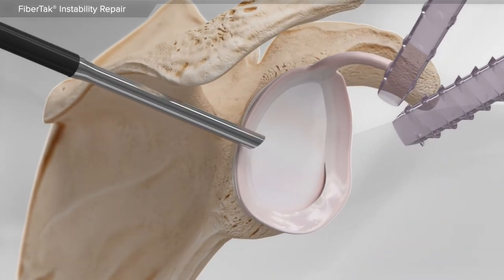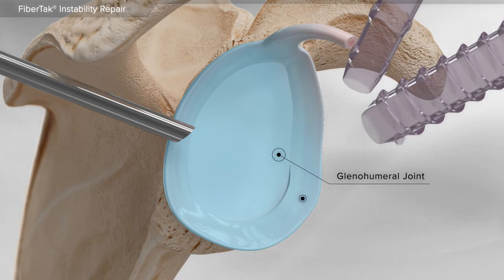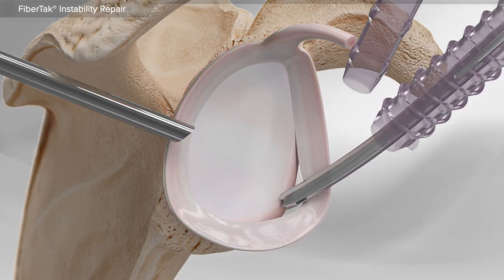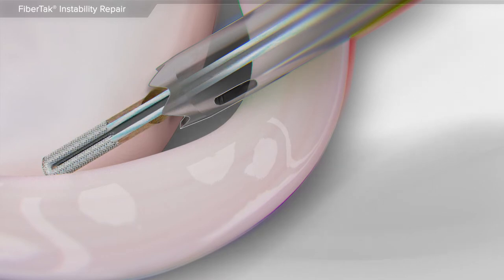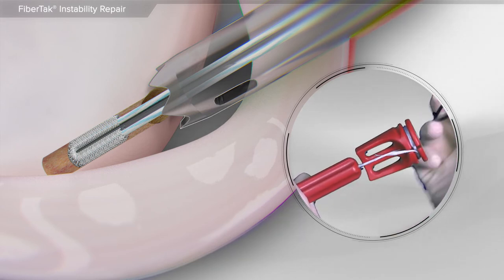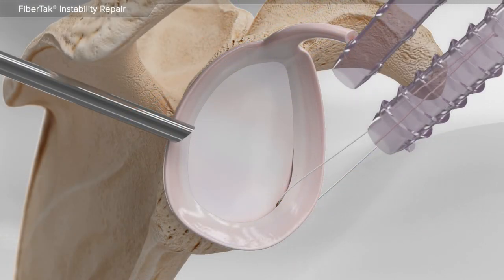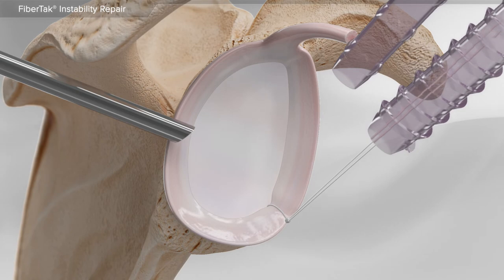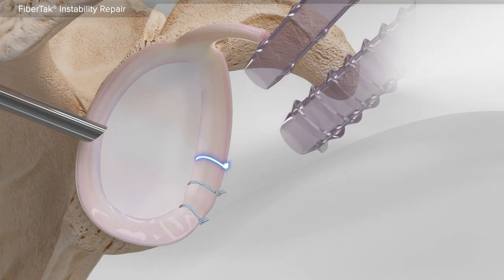FiberTak® Instability Repair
The OrthoIllustrated® animation for shoulder labrum repair is an educational tool to help patients better understand this treatment.